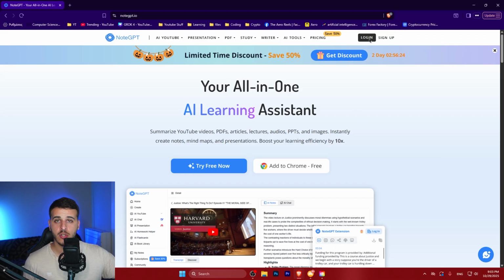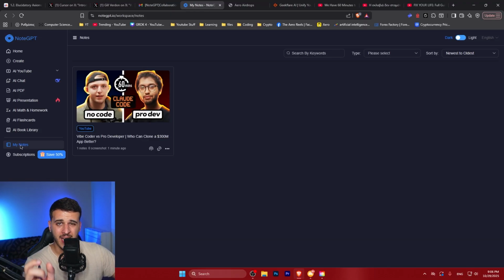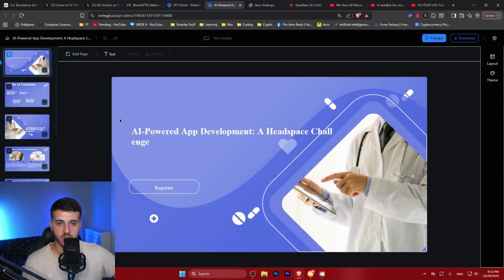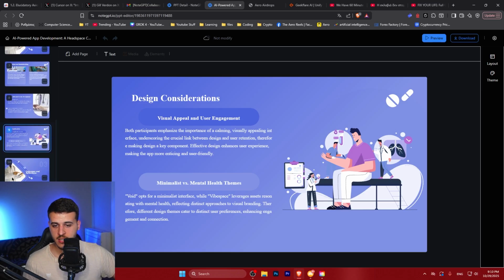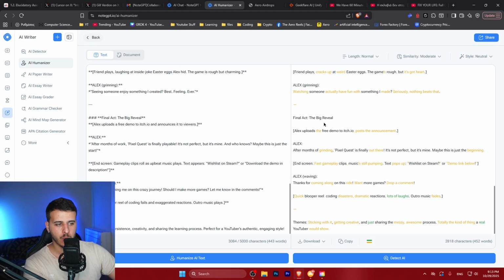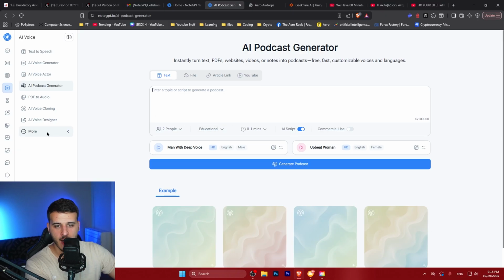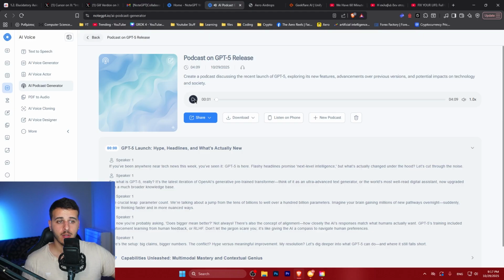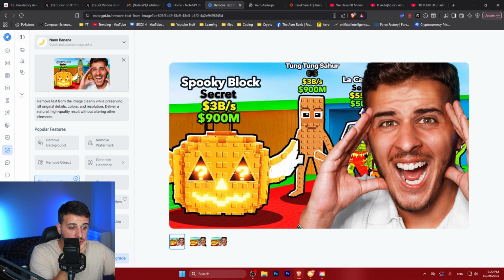NoteGPT: AI Agent that Automates Content Creation!